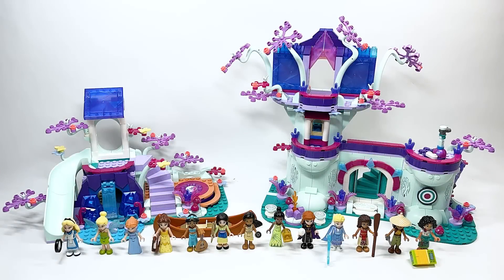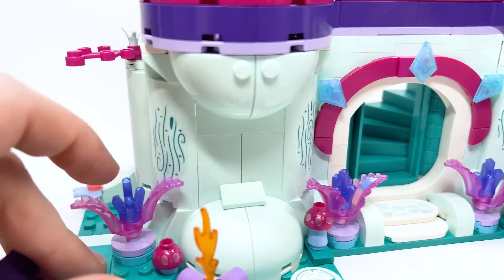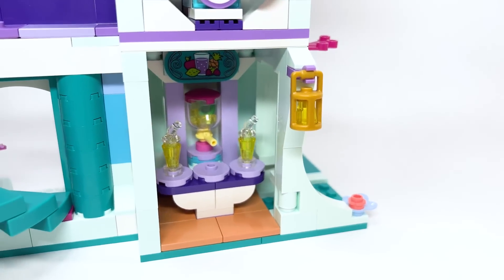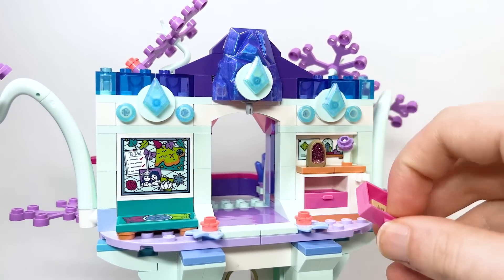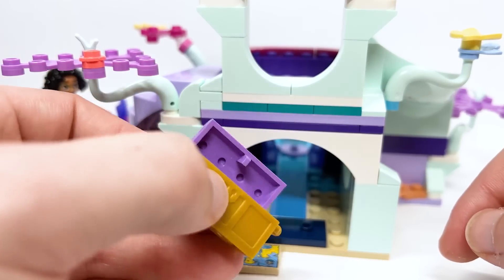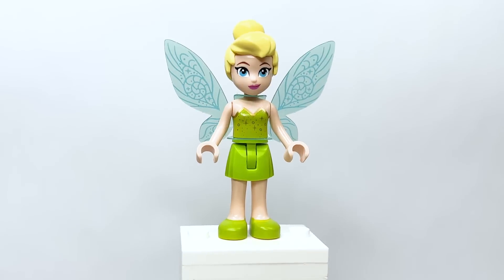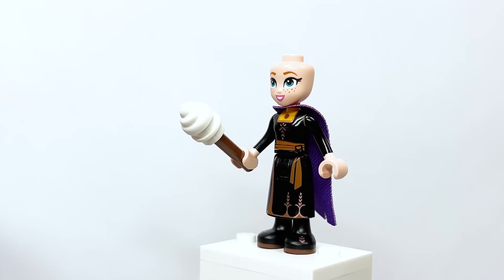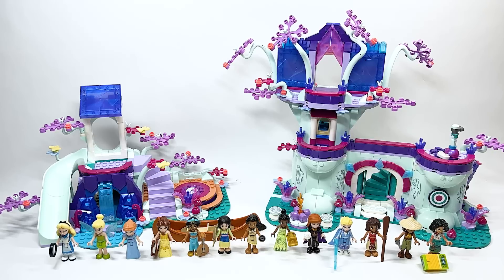LEGO Disney the Enchanted Treehouse (43215) - 2023 Set Review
Today, we're taking a look at the brand new LEGO Disney 100 2023 set - the Enchanted Treehouse! This set will be available beginning on June 1st! Thank you to LEGO / LAN for sending this to me early!

00:00 Intro & Unboxing